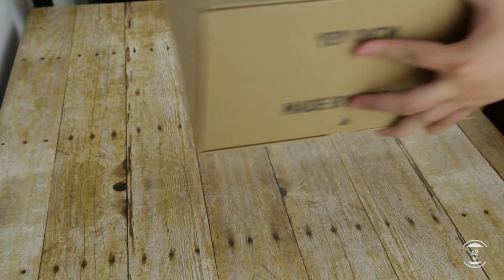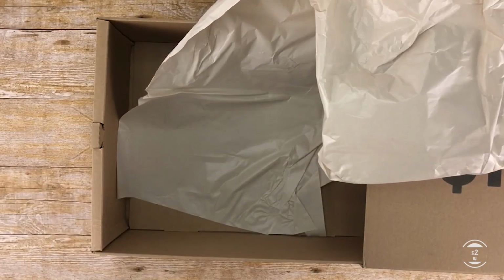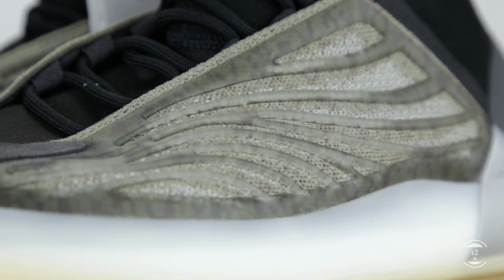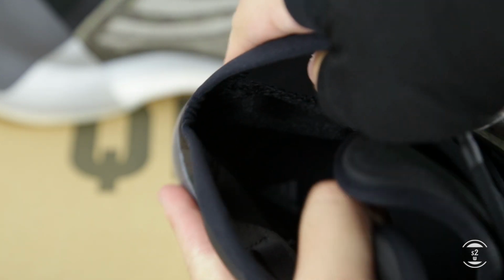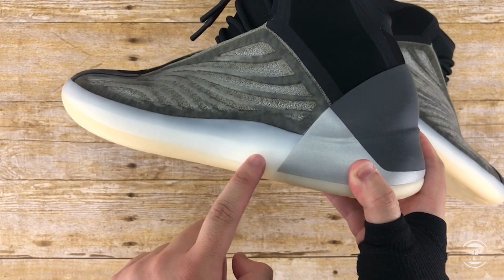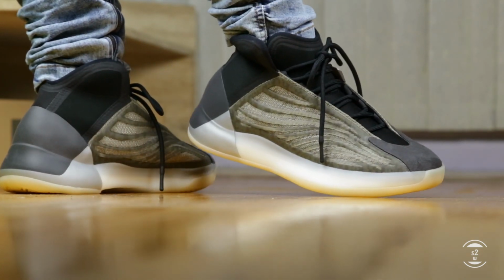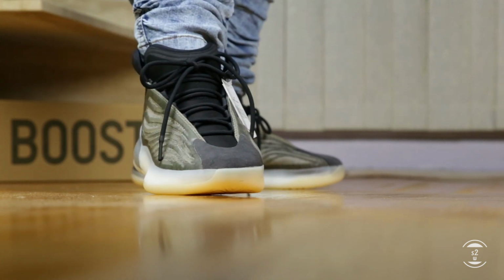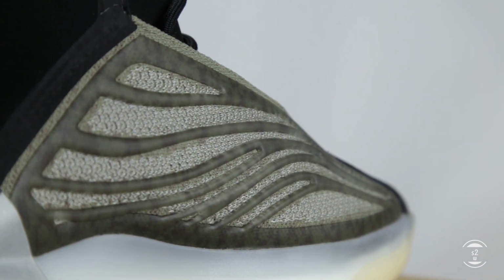YZY 750 Replacement? || adidas Yeezy Quantum Basketball 'Barium' Review, Sizing, Unboxing & On Feet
2020 has been giving me Ls for the first 6 months and with the pandemic going on, I just couldn’t put out as many review videos as I’d like to. Finally, I was able to get something that I was interested in at the end of June 2020. Released originally and exclusively during the All Star Weekend in February of 2020, the OG colorway of this model was only sold in Chicago. Now 4 months later, adidas and Yeezy have finally designed a new colorway for those who couldn’t get the first one. Today, we have the adidas Yeezy Quantum Basketball in the Barium colorway here for a review, unboxing, sizing and on feet details.